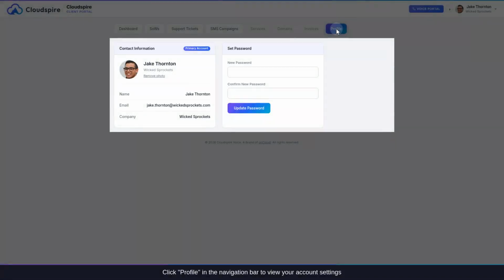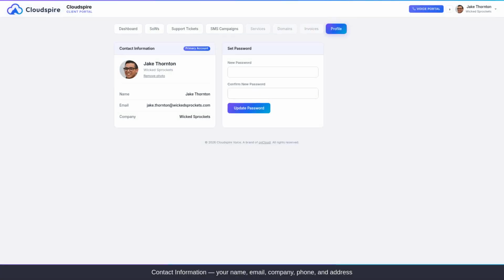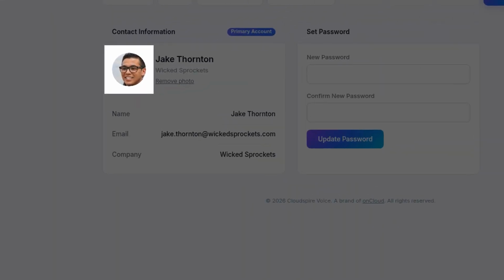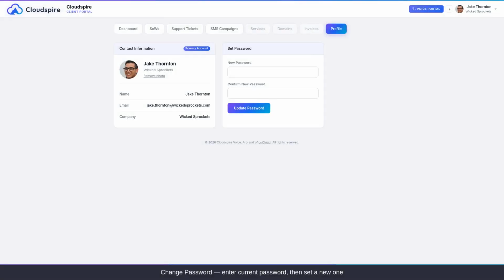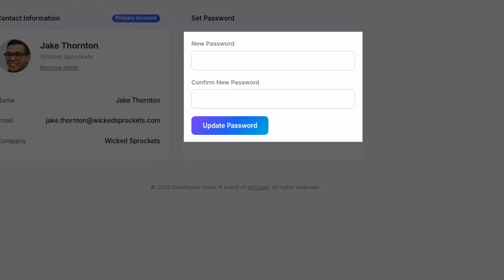Managing Your Profile — Cloudspire Voice CRM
Learn how to manage your profile settings in the Cloudspire CRM client portal.

In this video:
- Navigating to the Profile tab
- Uploading or removing your profile photo
- Changing your account password
- Password requirements and validation